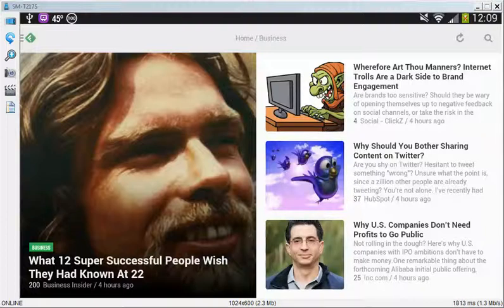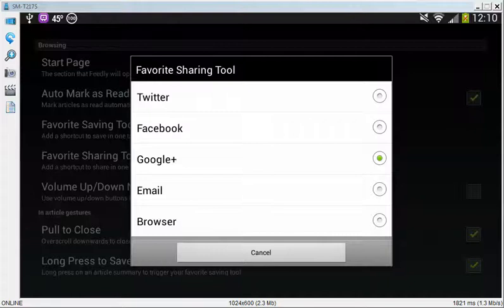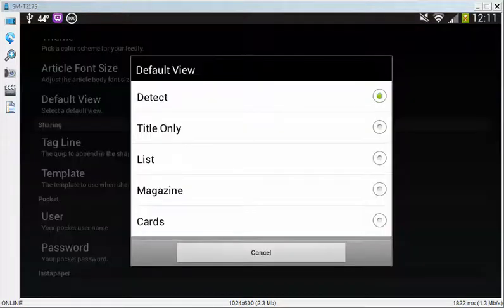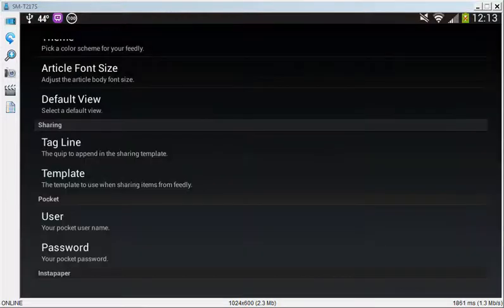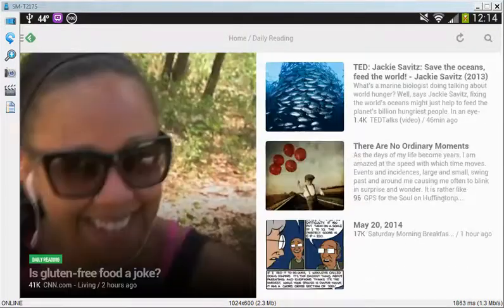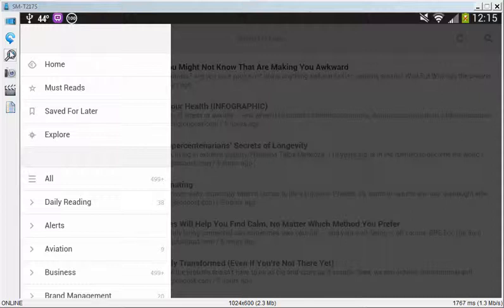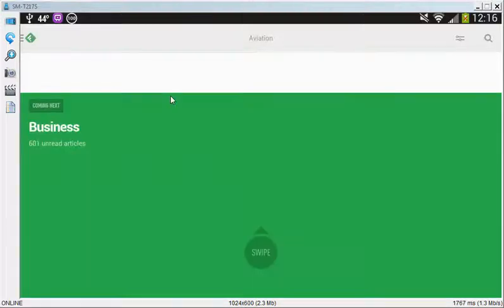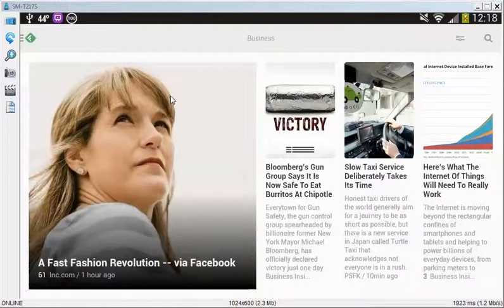How to configure and use the mobile version of Feedly